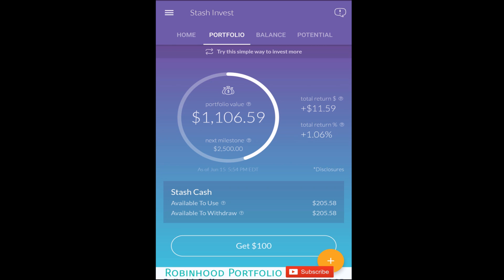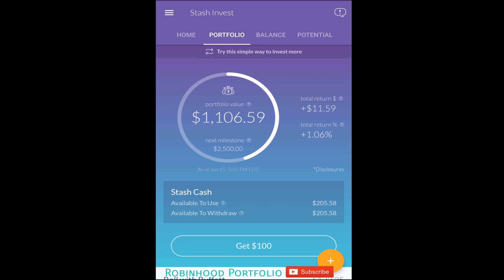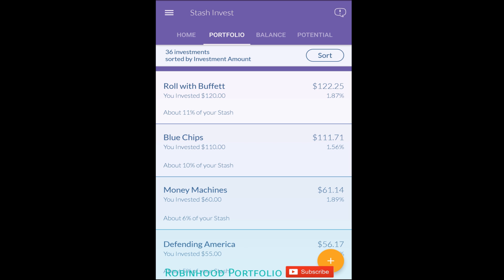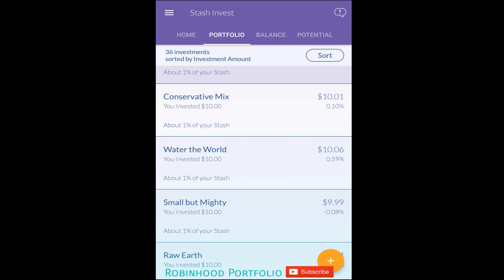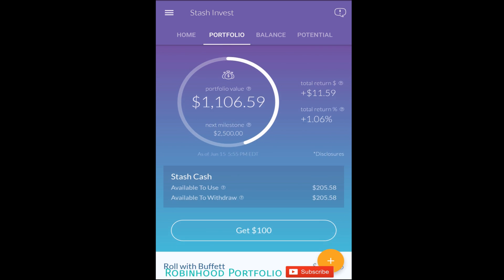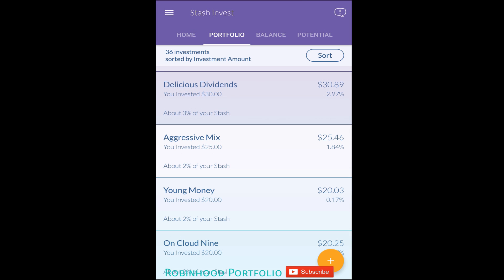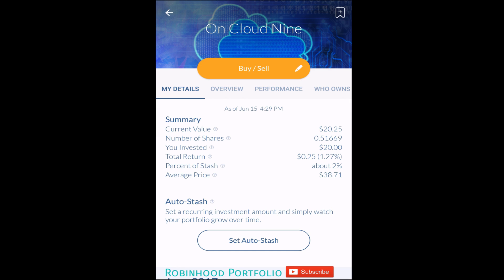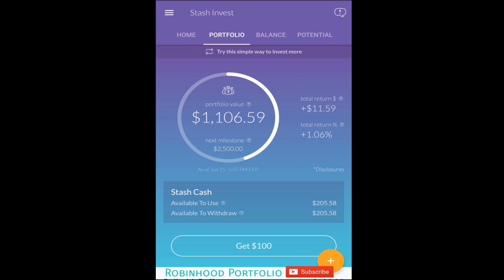Stash Invest - PERFORMANCE OF ALL 36 STOCKS! | APP Review!